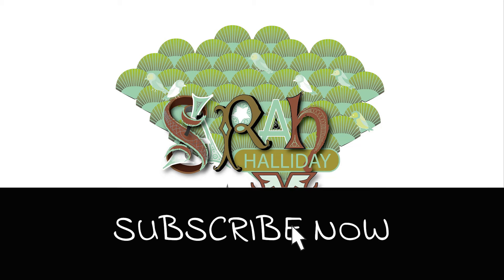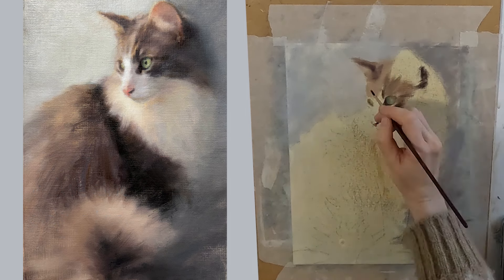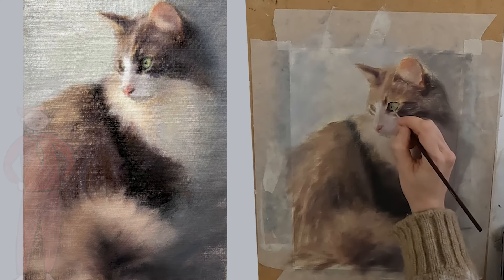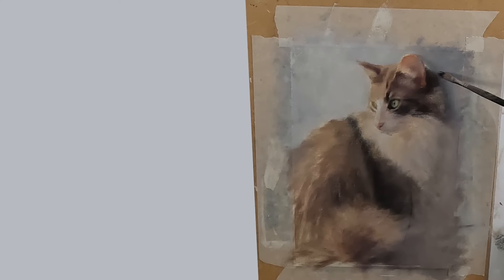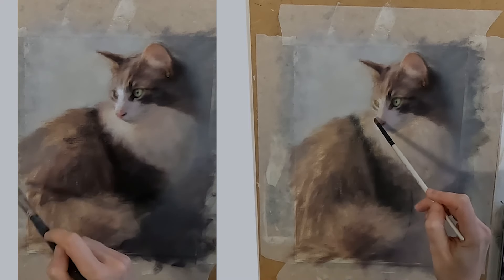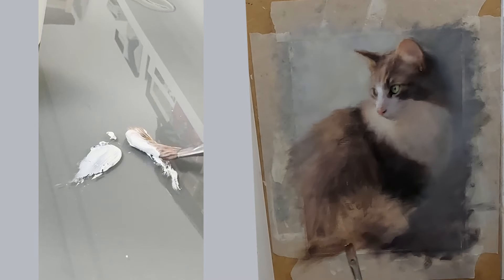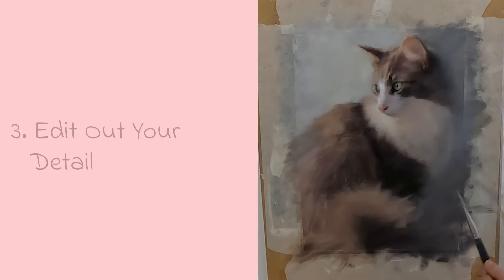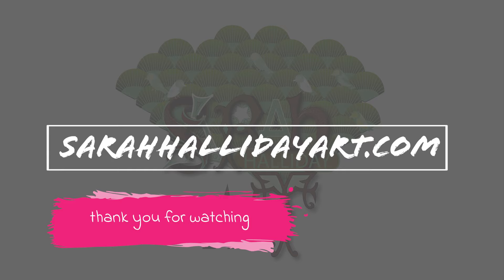How To Make Your OIL Paintings Work When Using Photographs. 3 SIMPLE Tips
In this video I give 3 simple tips on how to make your paintings work when using Photographs. These are: adjust your photo, think about how you are going to paint your photo using a central point of focus and interesting brushwork, and work from a distance photo. I use a tabby cat painting to help demonstrate and also show a time lapse video of how I painted it.

Thank you to @the_skokatt_crew for the beautiful reference photo.

All artwork is copyrighted to Sarah Halliday, and cannot be reproduced for commercial purposes.